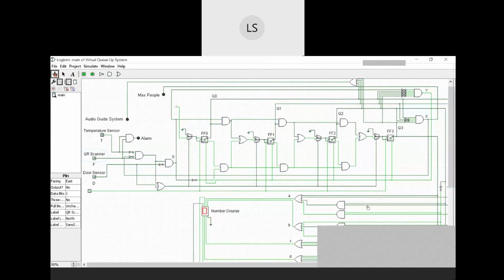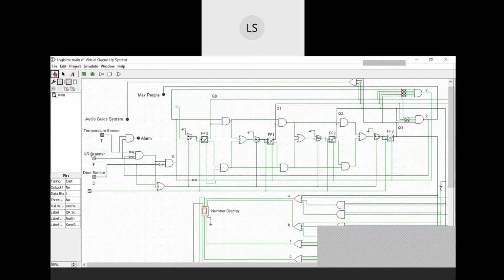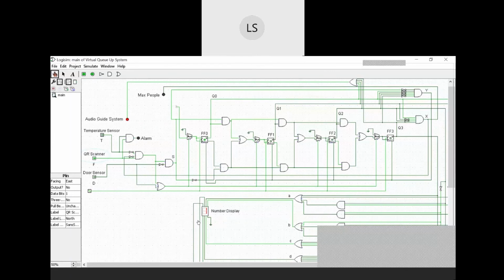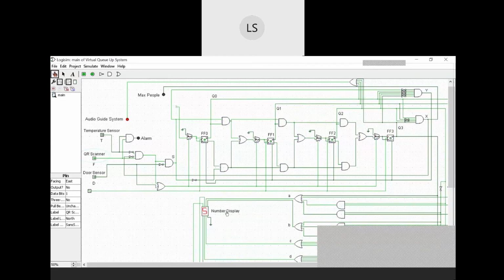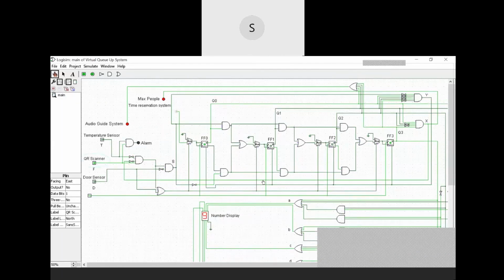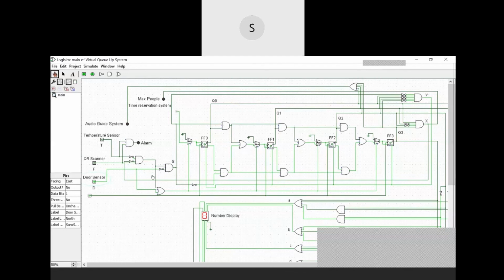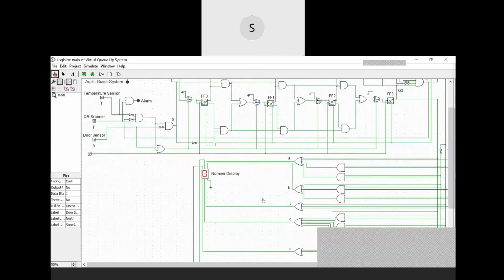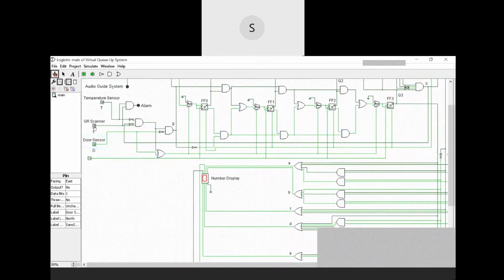USM 2020 EEM242 | Group 10 | Virtual Queue Up System